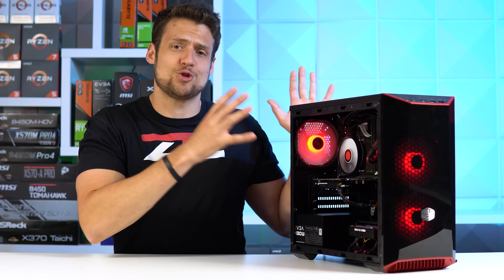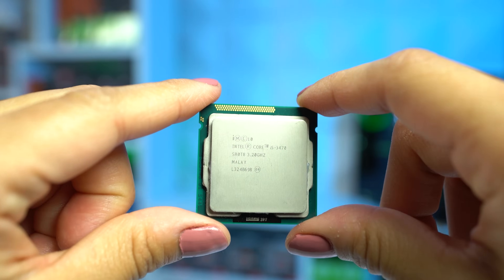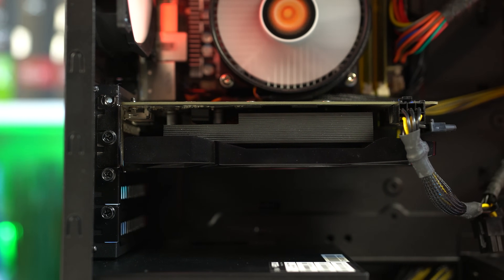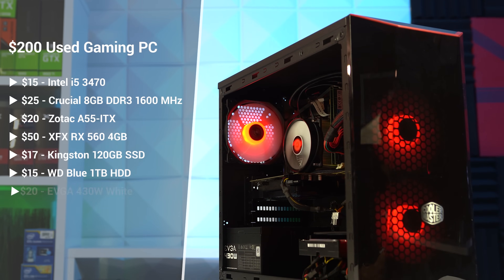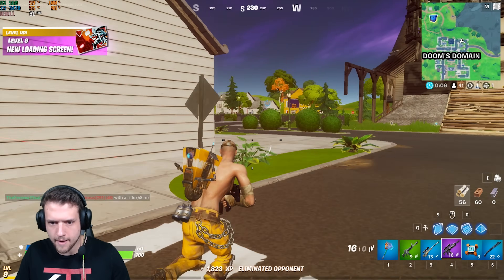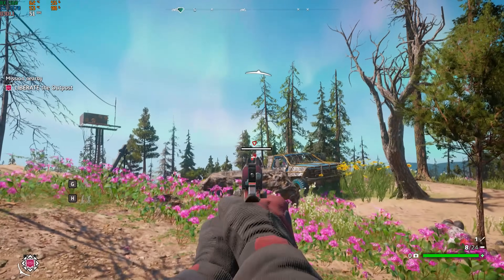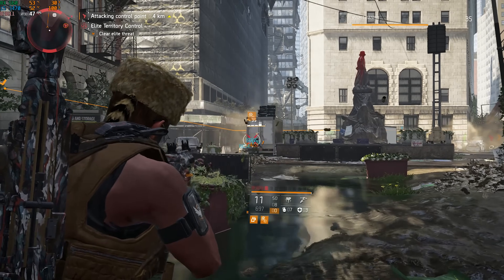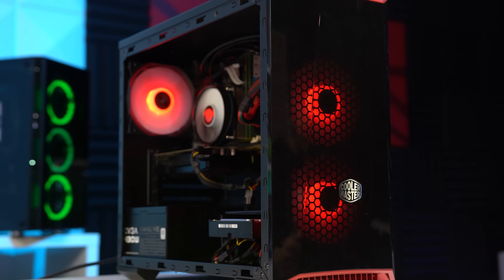$200 Gaming PC Build 2020! - Intel i5 3470 + RX 560 (w/ Benchmarks)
In today’s video I’m showing you how to build a $200 gaming PC that's super easy to replicate. This is an extremely budget gaming PC so it's obviously not going to look as baller as other normal build guides but I think we still got the job done in this episode, let me know what you think!

RGB Fans

⏲Timestamps:
0:00 - Introduction
1:23 - Parts List
5:38 - Benchmarks
11:01 - Recap

Support ZTT!

Follow ZTT!